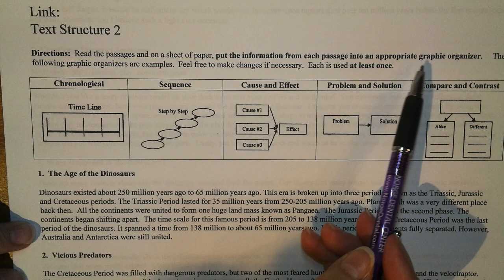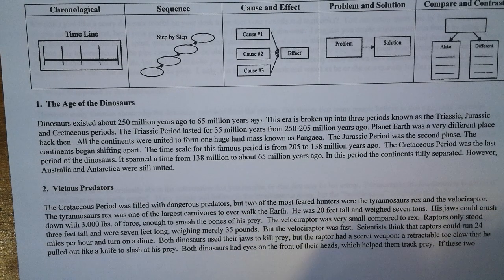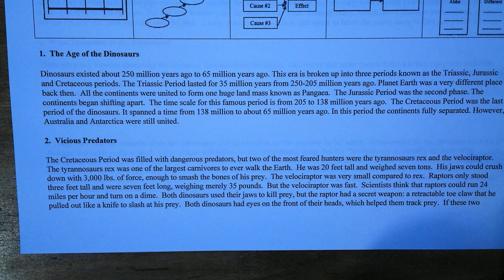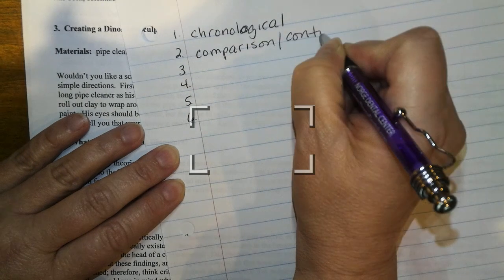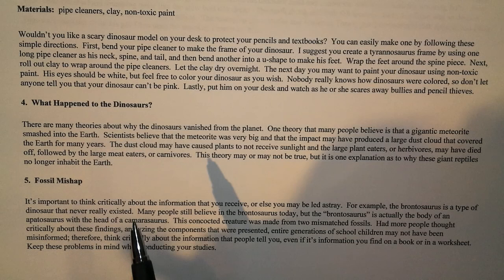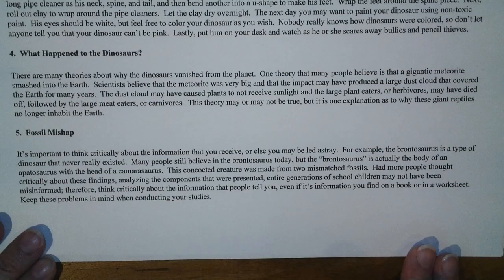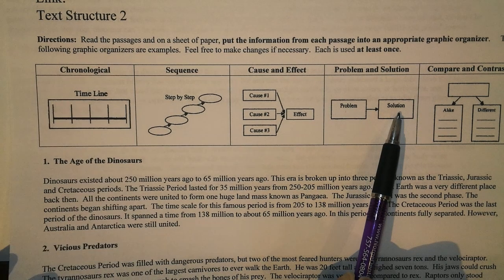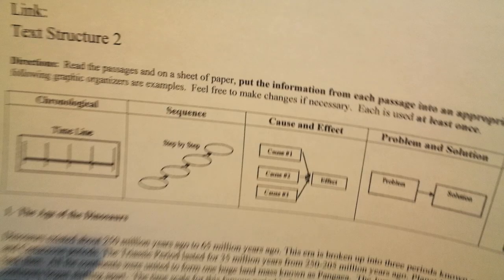Text Structures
Identify the text structure